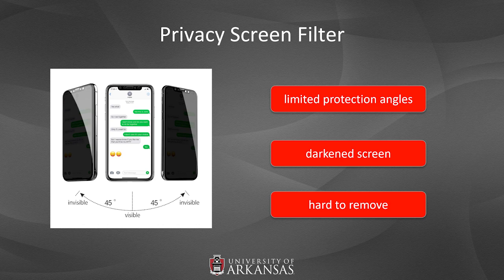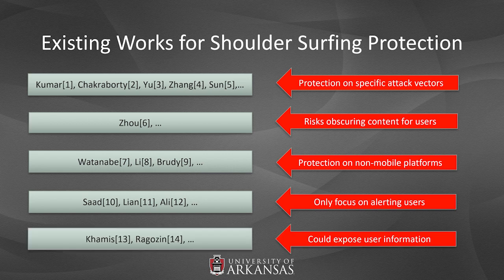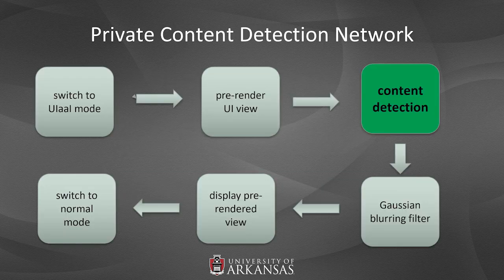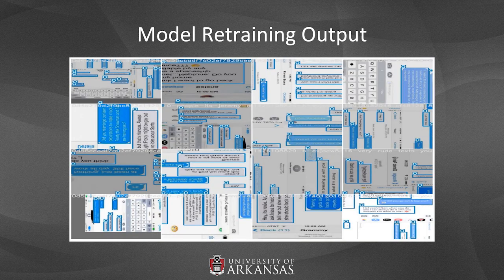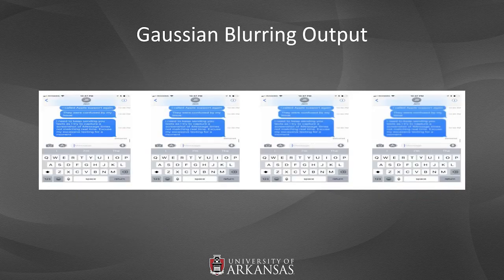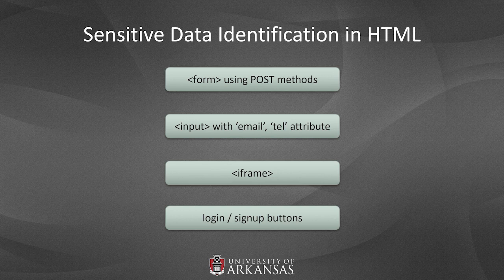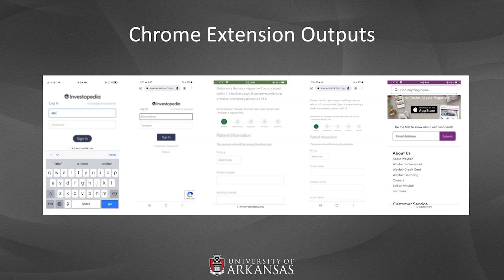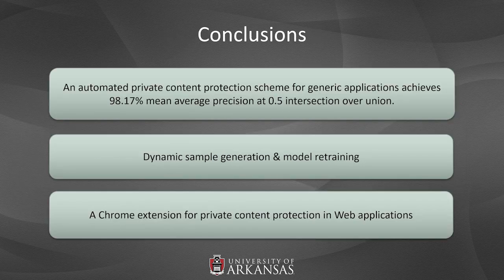Privacy Protection against Shoulder Surfing in Mobile Environment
Authors: Darling, David (University of Arkansas); Liu, Yaling (University of Arkansas); Li, Qinghua (University of Arkansas)
19th EAI International Conference on Mobile and Ubiquitous Systems: Computing, Networking and Services